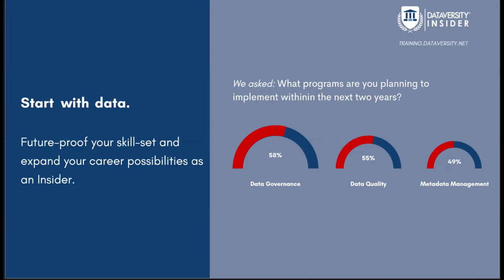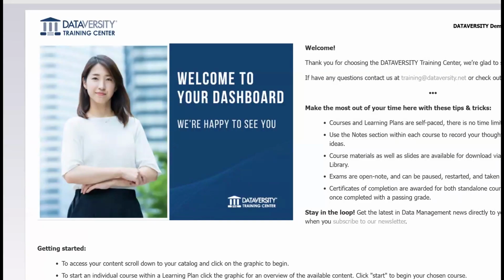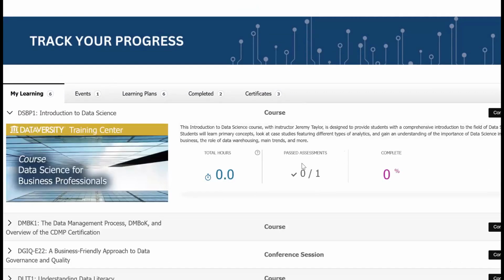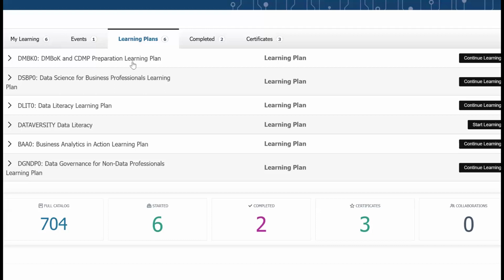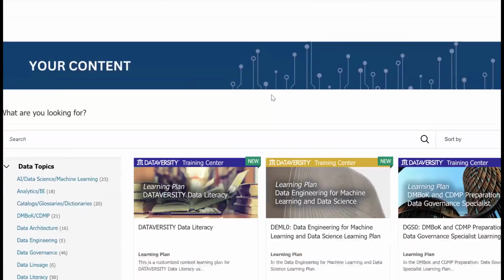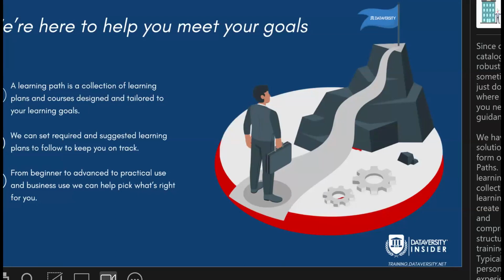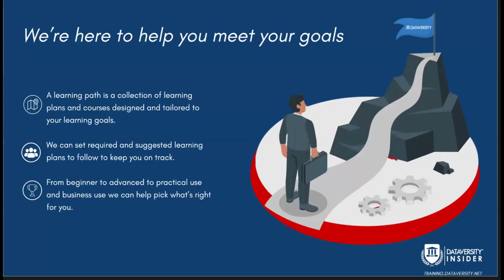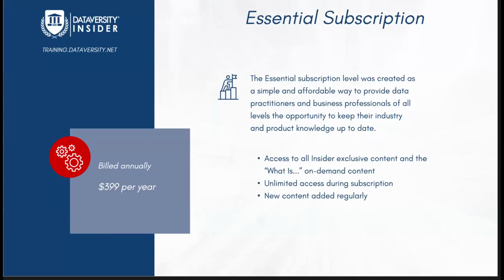DATAVERSITY Demo: The Insider Experience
The need for organizations and individuals to have comprehensive Data Management and Governance training is growing rapidly.  In this jam packed 30 minute live demo, “The Insider Experience: Exploring Your Member Benefits”, we will take a look at why choosing the right training is important.